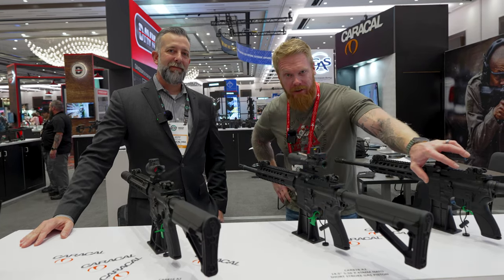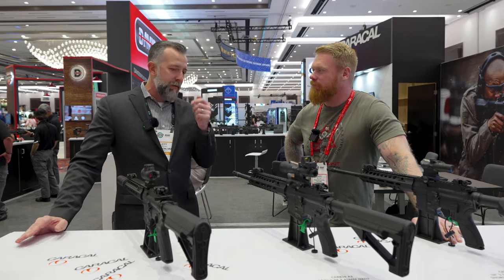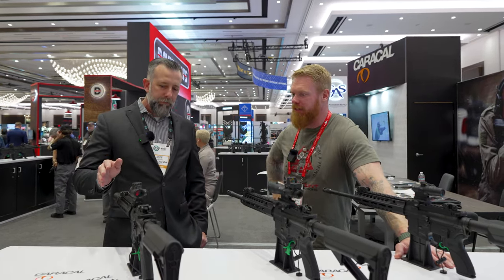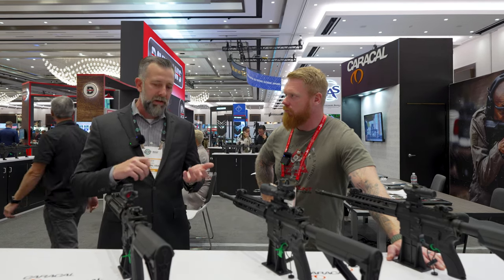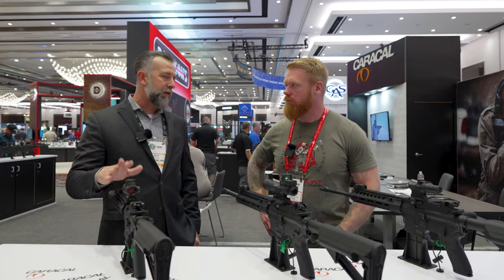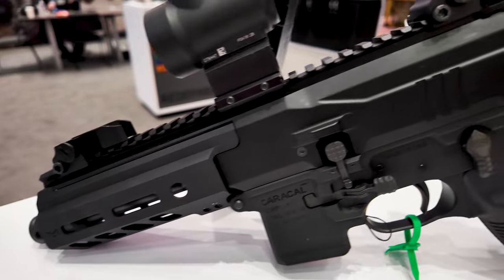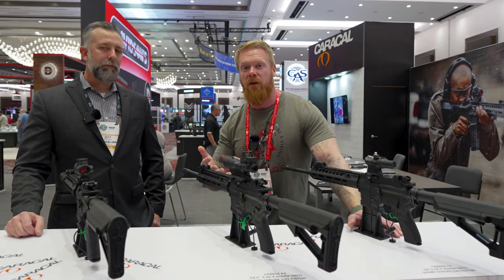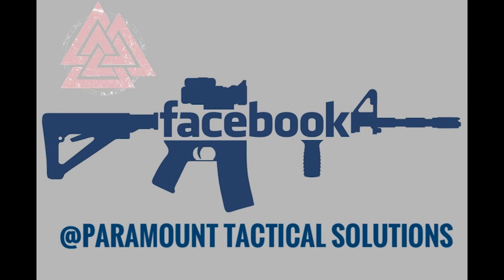Best Of SHOT Show Day 4 - Caracal CAR816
I talk with Jeff Spalding CEO of Caracal USA and discuss the questions asked about the Caracal CAR816.

For more information on all XP Long Range Academy course or other upcoming courses go

Join us on Wednesdays at 7pm for our LIVE Dangerous Liberty Podcast here on YouTube and Rumble.

Get your Dangerous Liberty Shirts & Hats along with other Paramount Tactical Swag here!